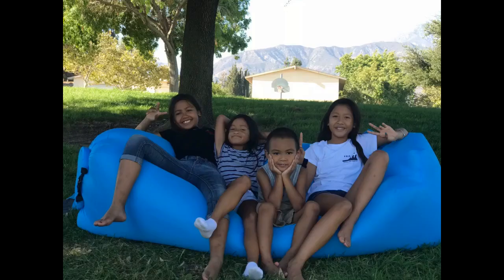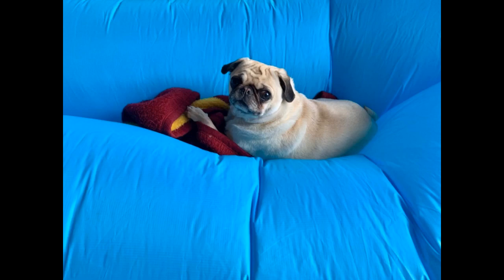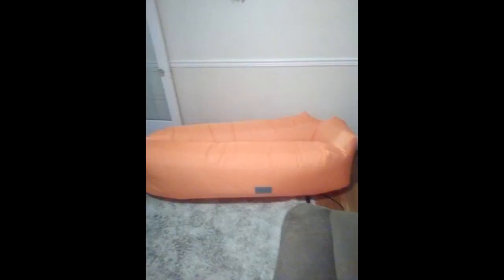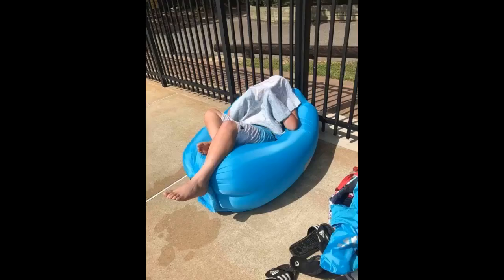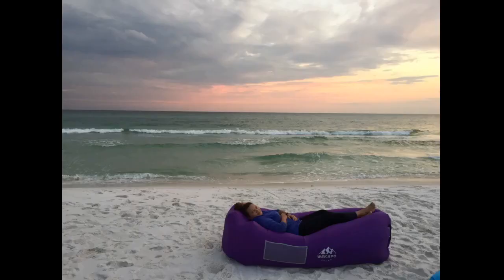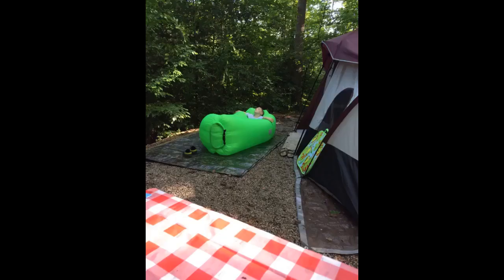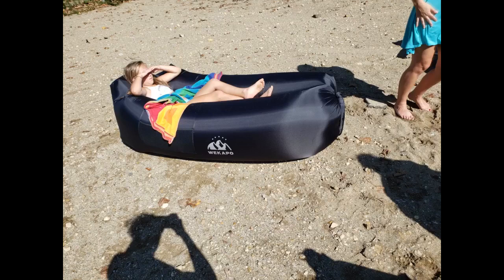Wekapo Inflatable Lounger Air Sofa Hammock-Portable,Water Proof& Anti-Air Leaking Design-Ideal Couch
- Wekapo Inflatable Lounger Air Sofa Hammock-Portable,Water Proof& Anti-Air Leaking Design-Ideal Couch for Backyard Lakeside...

Bought this for Raves! Loveeeee it! Excited to take it to the beach next month, and definitely want another one soon! (Did have to watch their tutorial video, but after that it was easy!)
I wanted to hang out in the beach and just lay down for a couple of hours. I tried foldable chairs but they were too heavy. I thought about those flat lounger chairs but they were too bulky.